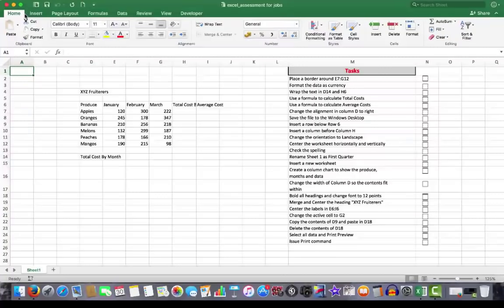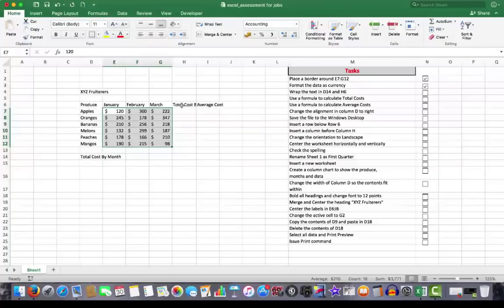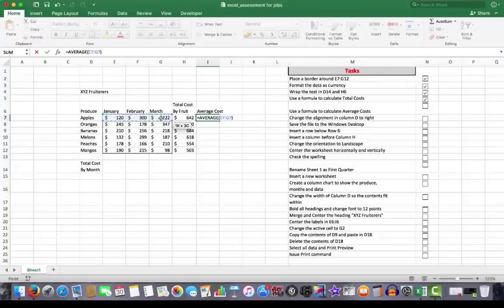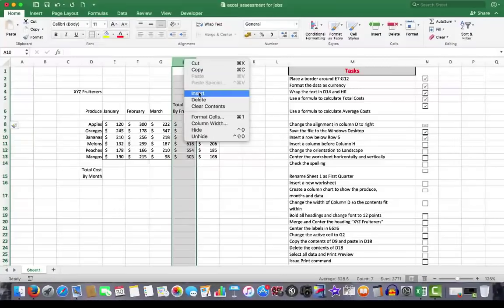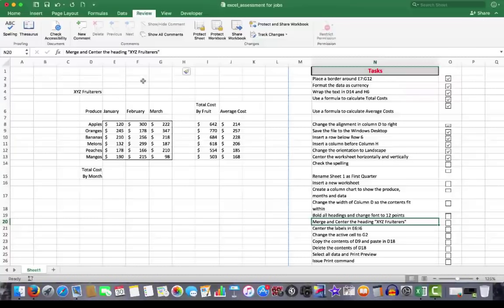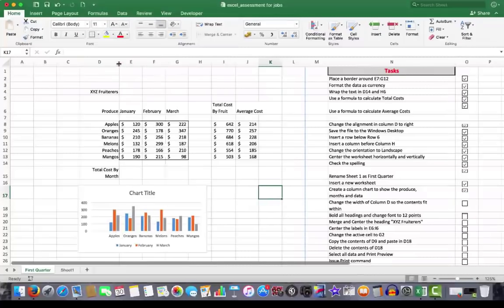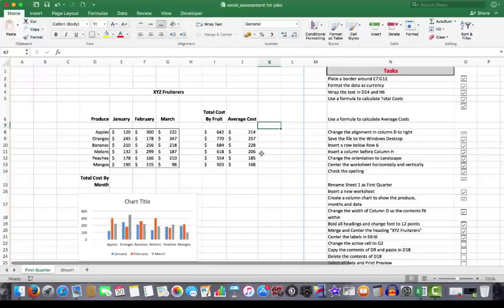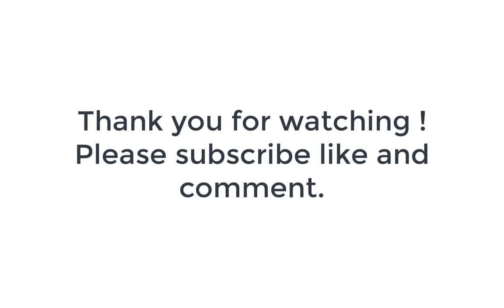EXCEL ALL VERSIONS. How to pass a basic Excel job test. All the requirements.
Many prospective employers and employment agencies require a knowledge of the main functions of Excel.
This presentation will prove invaluable in your quest for the knowledge needed to pass the test.

Screen recording software: Camtasia for Windows 18.00
Hardware: Dell 24 2700 all-in-one 1tb hd 8mb RAM 23.8" touch screen
Operating system:Windows 10